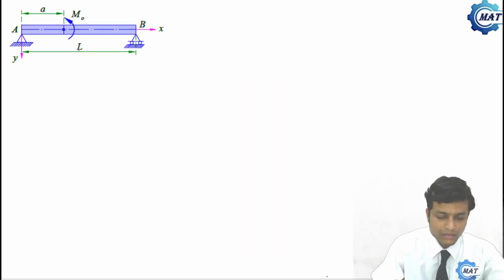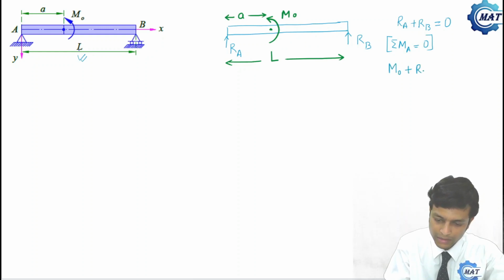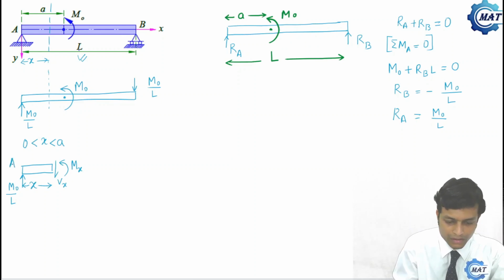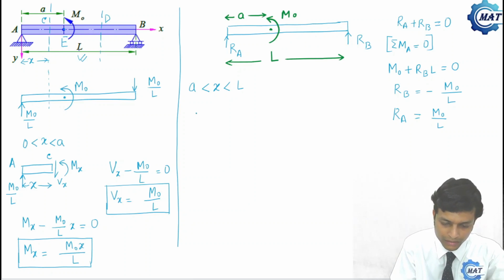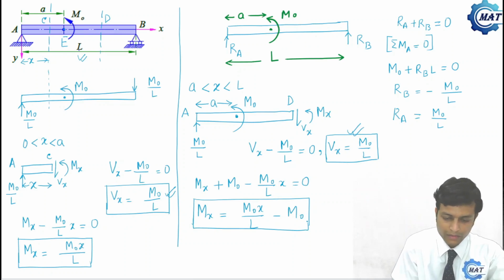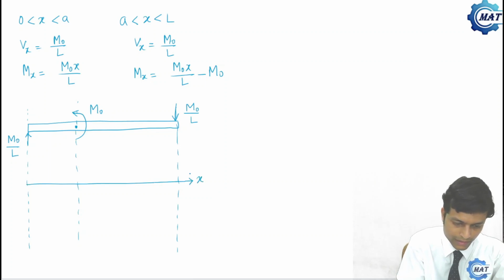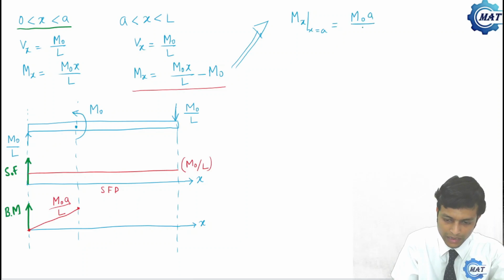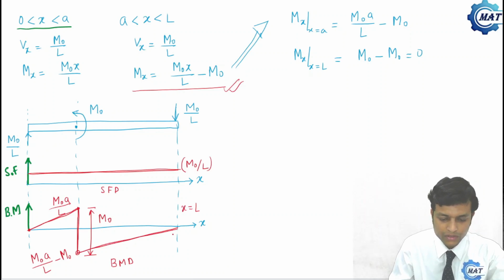SFD and BMD of a simply supported beam subjected to concentrated moment.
How to draw SFD and BMD of a simply supported beam subjected to concentrated moment. Maximum bending moment, maximum shear force.